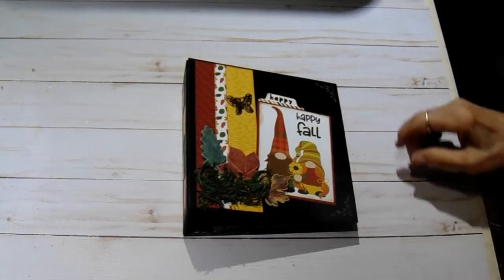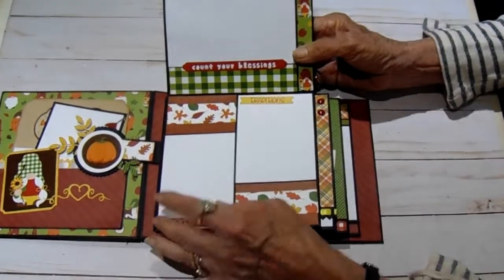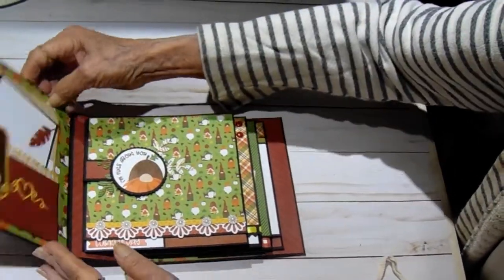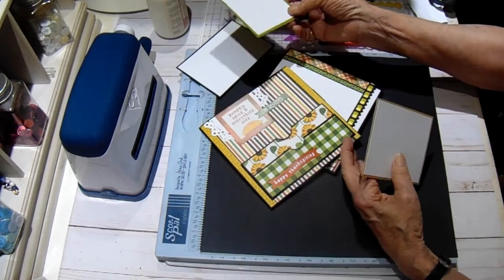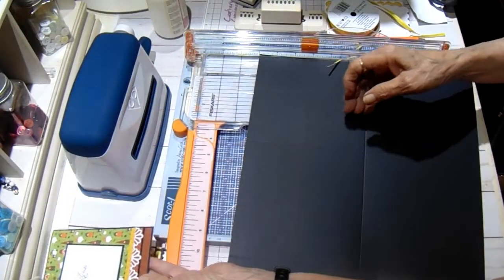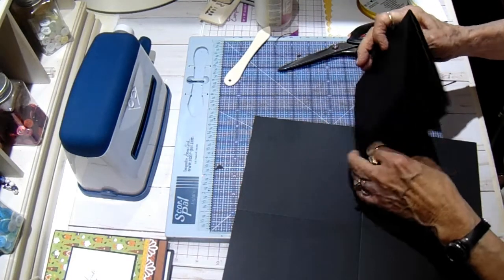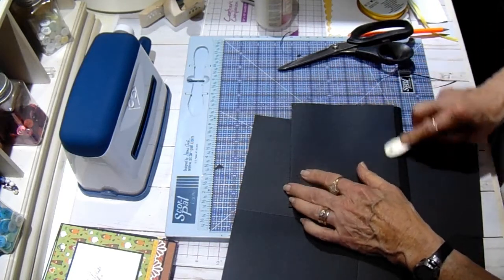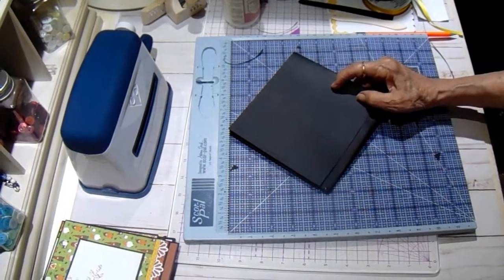Gnome for the holidays # 2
This is a 6x 6 mini album with 4 pages, each page is made from 1 sheet of 12 x 12 cardstock - there are 2 page styles with instructions for cutting, scoring and folding included following this presentation of the finished project.  This is a very quick and easy project - perfect for beginners

There is not a separate cut list for this project - it is that simple.  You will need 2 pieces of medium weight chipboard 6 1/2 x 6 12 and 1 piece 2 1/2 x 6 1/2
Cardstock to wrap the chipboard is cut at 8 1/2 x 8 1/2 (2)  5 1/2 x 8 1/2 (1)

Cardstock for pages - 4 pieces 12 x 12 - follow tutorial for assembly